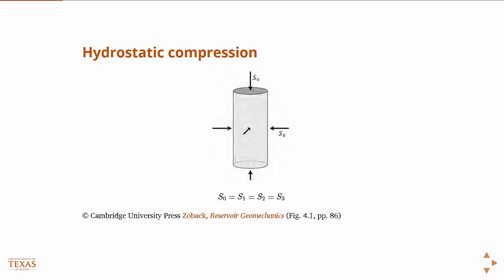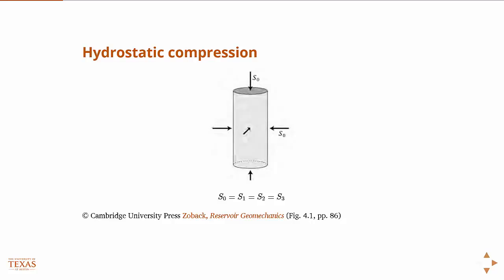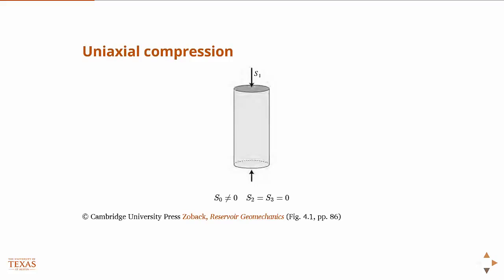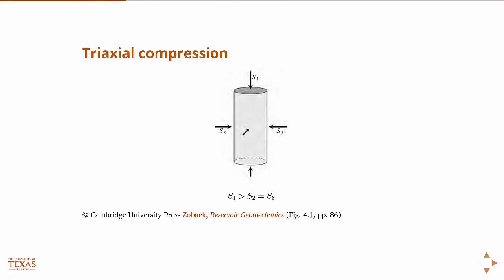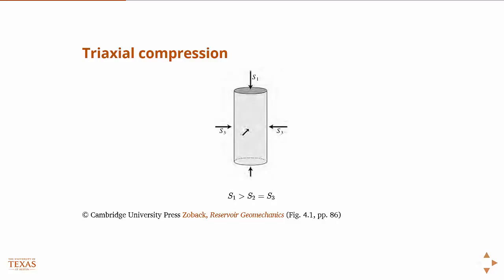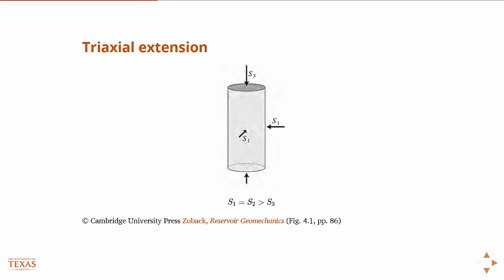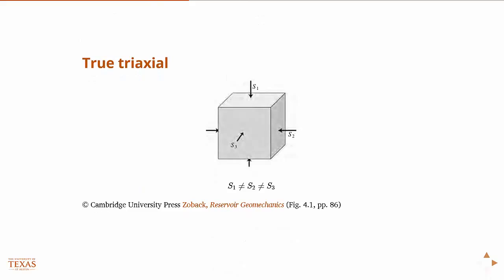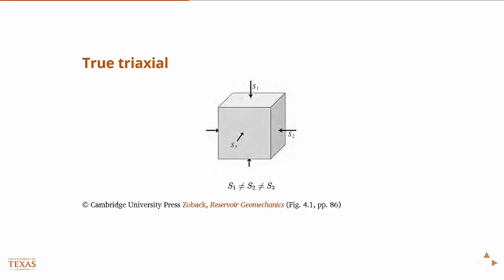Reservoir Geomechanics: Rock failure and triaxial testing,Geology related lecture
Free Reservoir Geomecanics Course
Oil and Gas related Geology
Rock failure
Rock testing
Type of tests on Rocks
Hydrostatic compression
Uniaxial compression
Triaxial compression
Triaxial extension
True triaxial